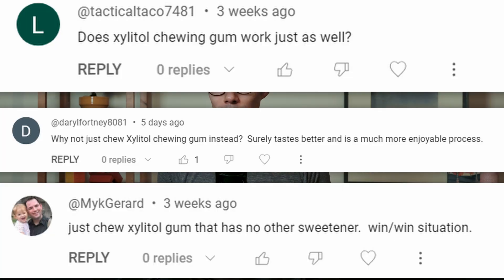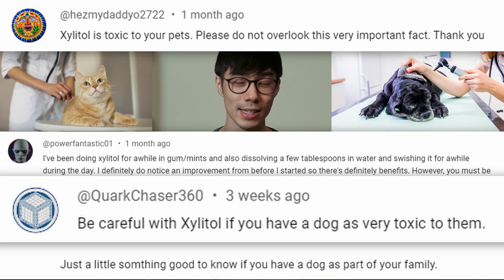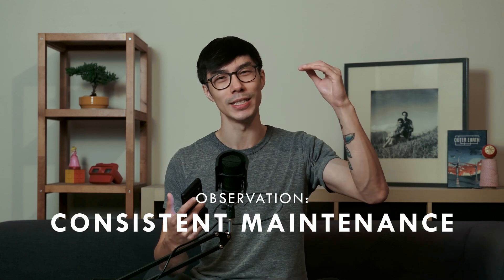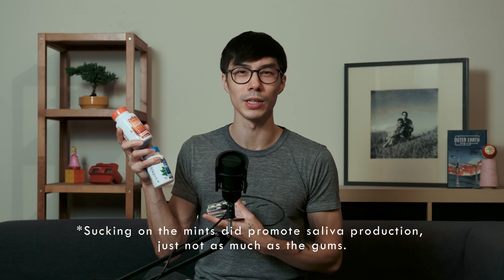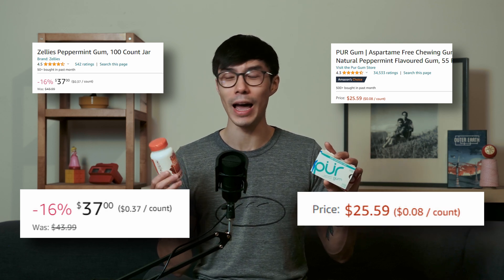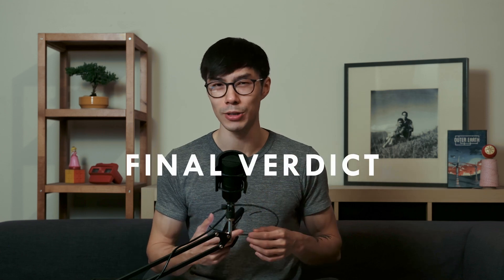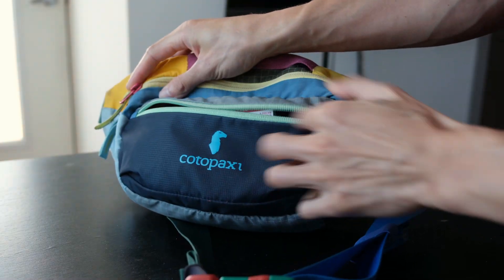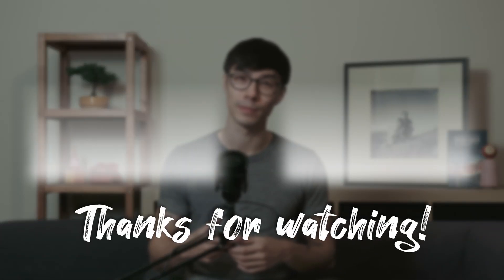Do Xylitol Gum/Mints Work? My 30 Day Oral Hygiene Experience!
Does Xylitol gum work? I decided to try it for 30 days after many comments on my past Xylitol video recommended me try it out. Long story short, yes it does work and it did keep my oral hygiene pristine throughout the day. So keep watching if you want to learn about the experiment I did, the products I used and also my hypothesis as to why Xylitol gum worked and Xylitol pulling didn't work.

0:00 - Intro
1:04 - The Experiment
2:23 - Observations
4:35 - Xylitol Products Used
7:04 - PSA
7:30 - Gum vs Pulling Hypothesis
9:41 - Final Verdict

⭐ Master Everyday Living ⭐